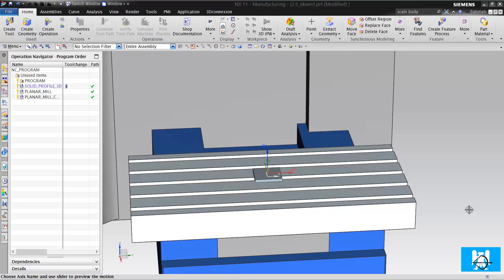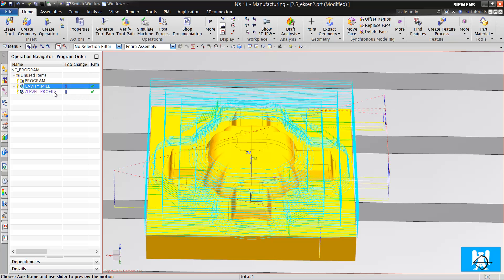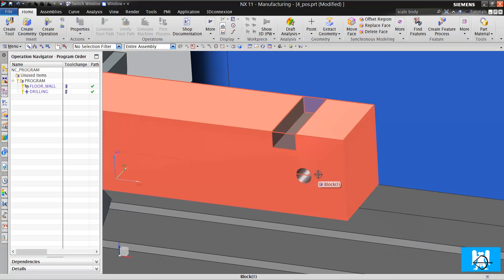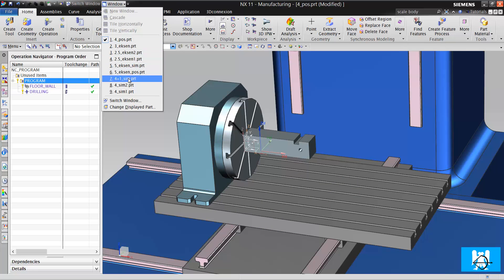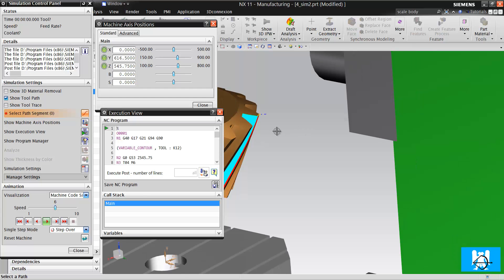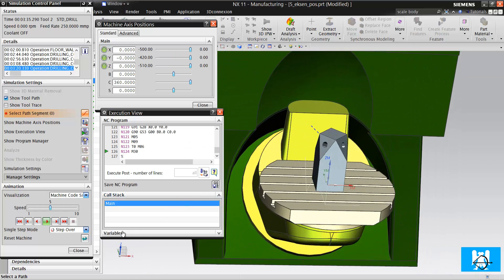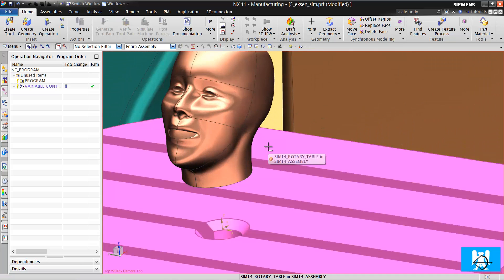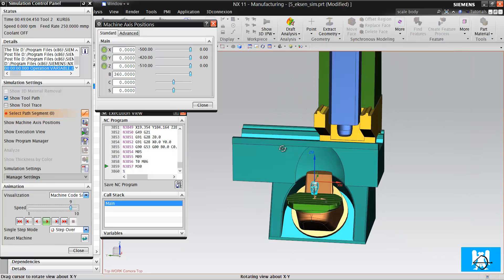Axes Definitions in Cam Operations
You can find explanations about two, three or five axis definitions on Cam operations.